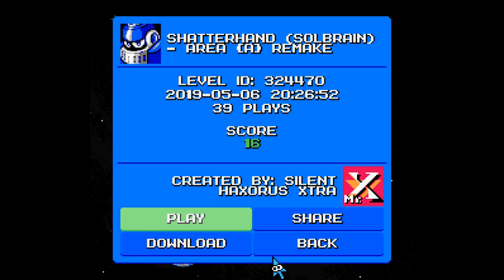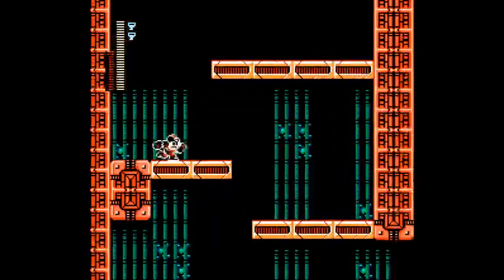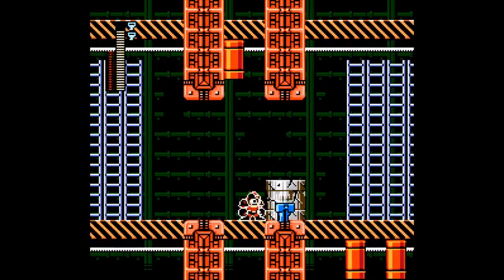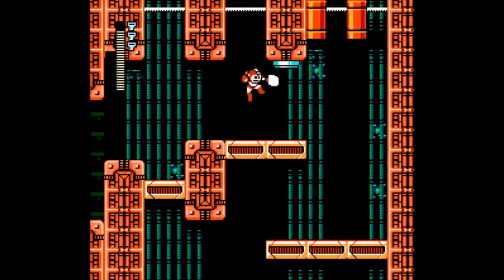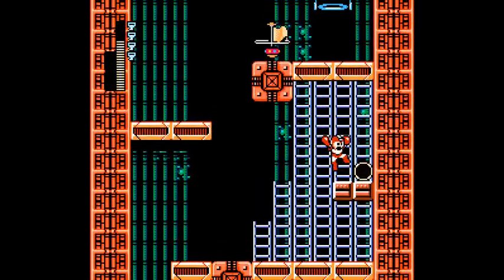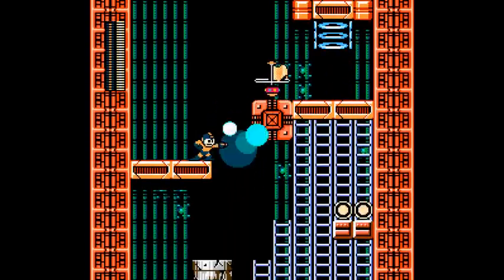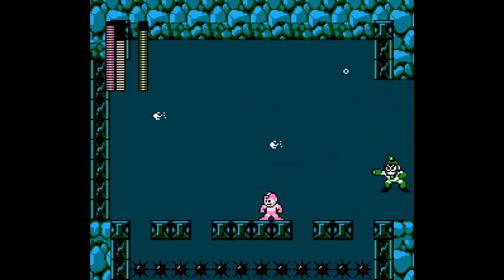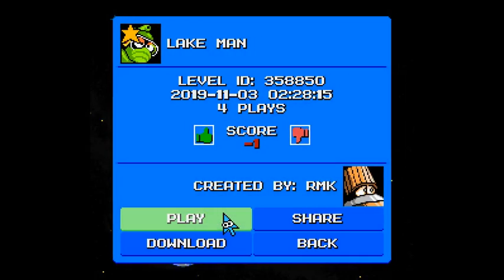Mega Maker Madness #203 - References I Don't Get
I'm sure it's meaningful to somebody, but I don't know what's going on with the first stage!  But hey, it's still the best of the offerings in this one.  After a couple of straight-up boss battles, we get a water-themed stage which needs to learn a lesson about screen transitions.